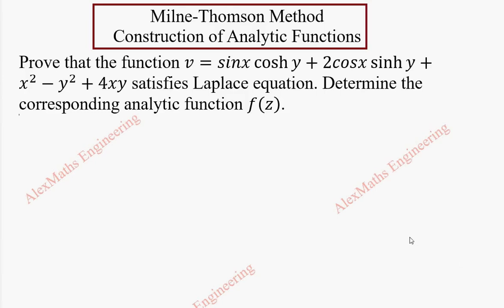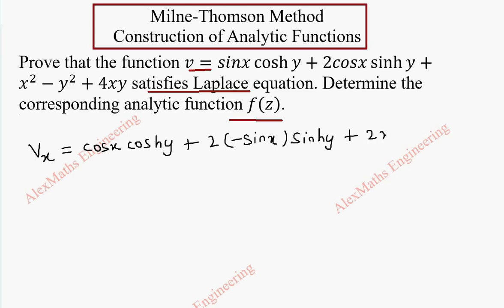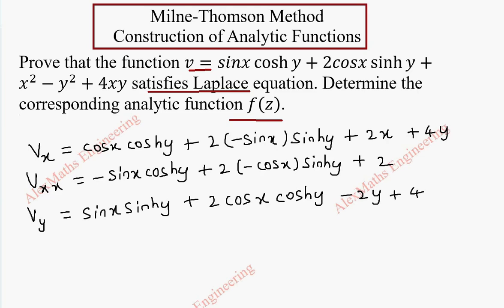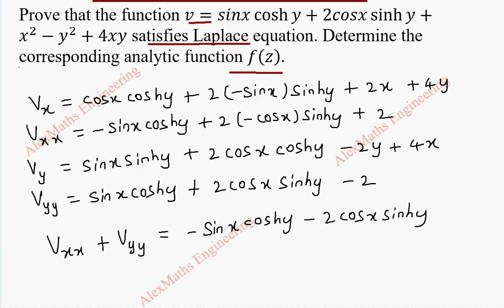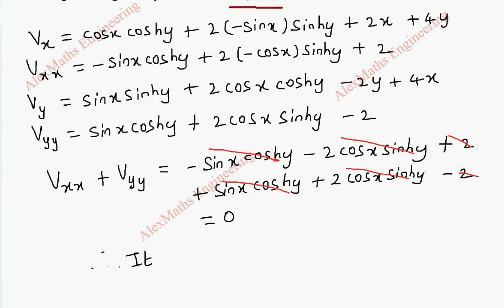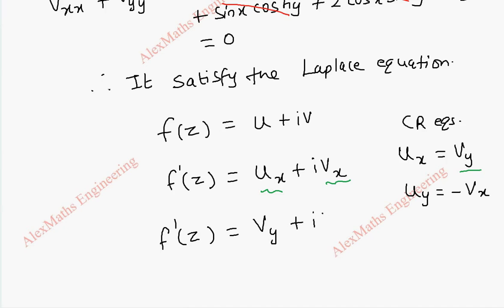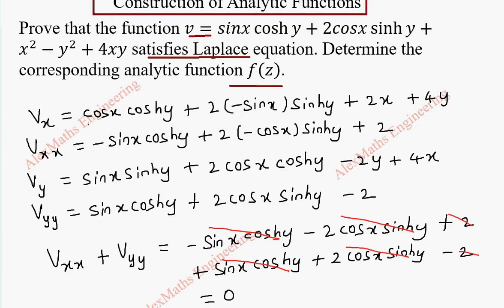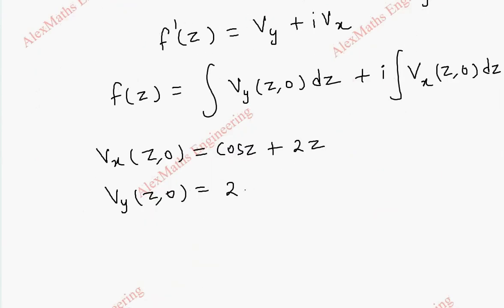Milne Thomson Method Problem 12 | Construction of Analytic Functions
Prove that the function v=sinx cosh⁡y+2cosx sinh⁡y+x^2-y^2+4xy satisfies Laplace equation. Determine the corresponding analytic function f(z).